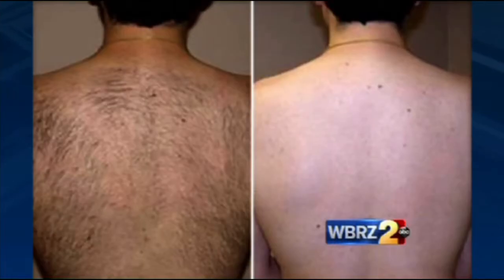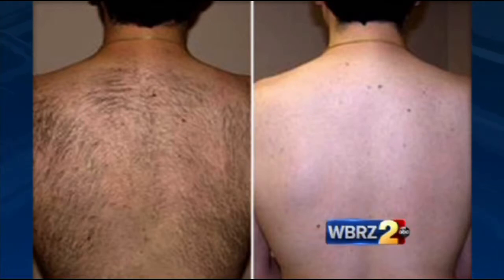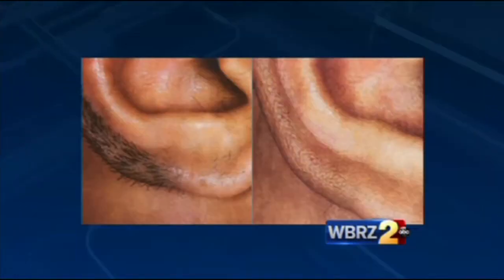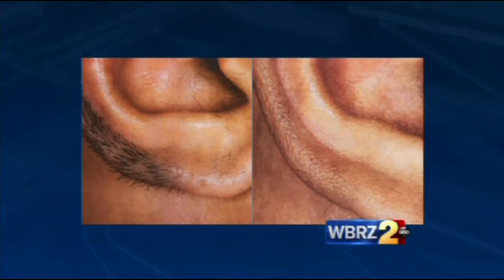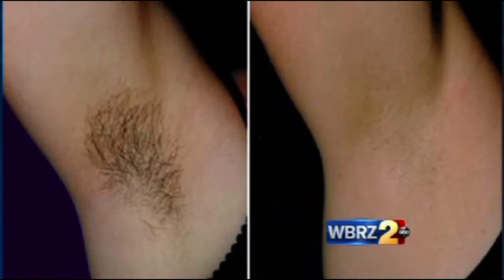Laser Hair Removal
Laser hair removal has quickly become one of the most popular solutions for getting rid of unwanted hair today. This procedure is performed as an outpatient procedure, and it offers stellar results that may become permanent for some individuals. If you want to eliminate body or facial hair, laser hair removal might be the right treatment option for you.